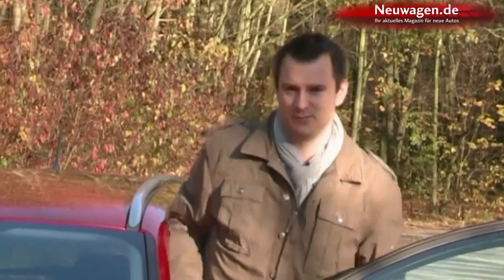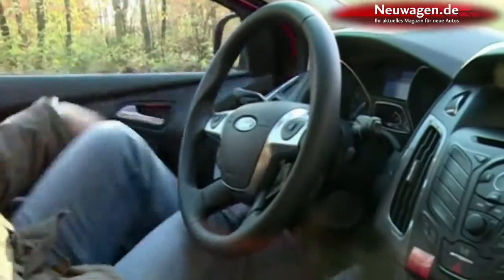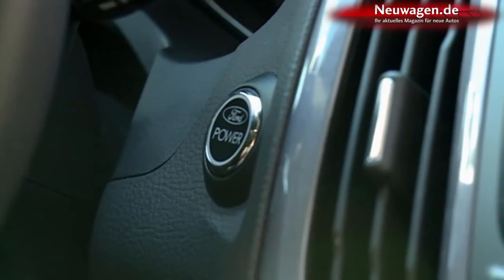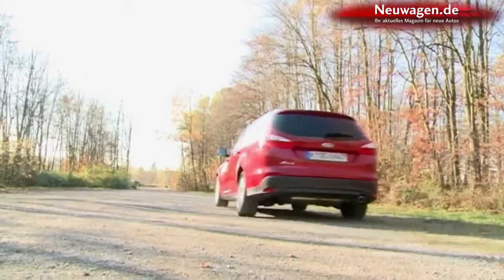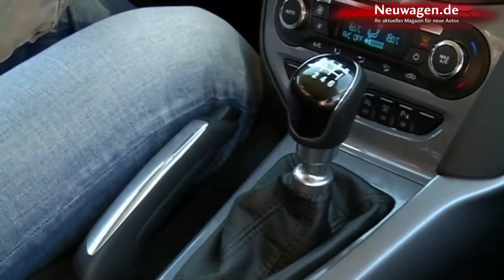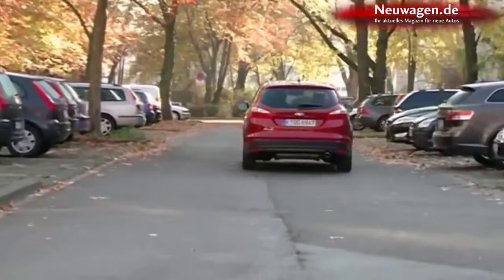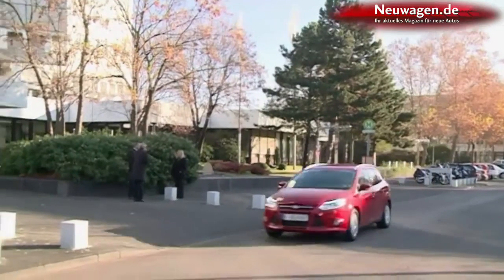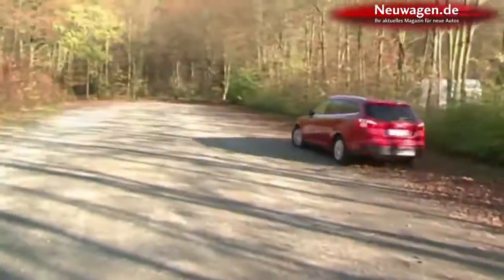Ford Focus Station Wagon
Our man is driving the new Ford Focus Station Wagon. He wants to give it a spin on the open road.
All you need to do is push a button to fire up the engine. Like its predecessor, the Focus is one of the sweetest-handling station wagons that money can buy. But this new model now offers even more in the way of electronic safety gadgets.
There are more driver aids than in any other car on the market - if you're willing to pay for them. They monitor the blind spots, maintain a safe distance to the car in front, and apply the brakes to prevent accidents.
The traffic sign recognition system uses a forward-mounted camera to scan for signs - and displays them on the center console for the driver .
Our test car is fitted with the 1-point-6 turbo diesel unit.
The 85 kiloWatt engine consumes just 4-point-2 liters of fuel for 100 kilometers, but that's to be expected. In 2012, Ford is releasing a sporty ST version of the Focus, which delivers 185 kiloWatts. It'll be joined by an electric-powered model which is good for 160 kilometers of motoring before you need to head to the nearest charging point.
Sascha has been won over by the Focus Station Wagon. And now he's looking forward to getting behind the wheel of the ST and electric versions.